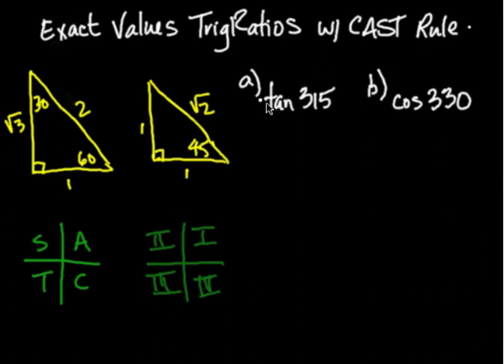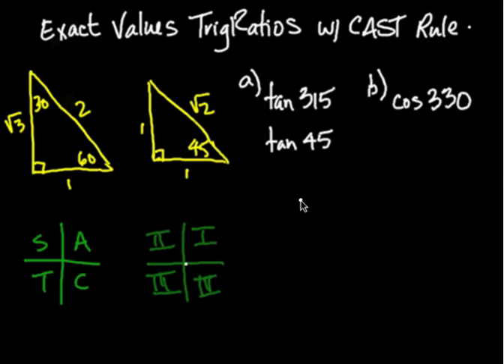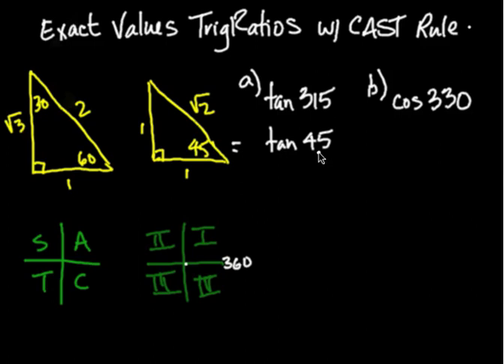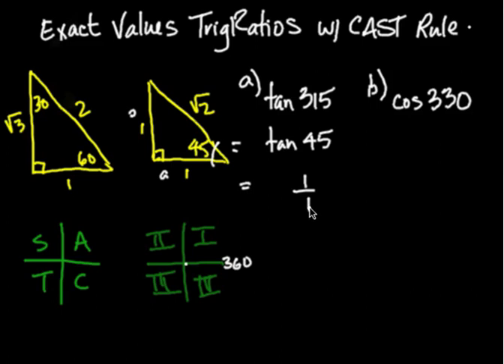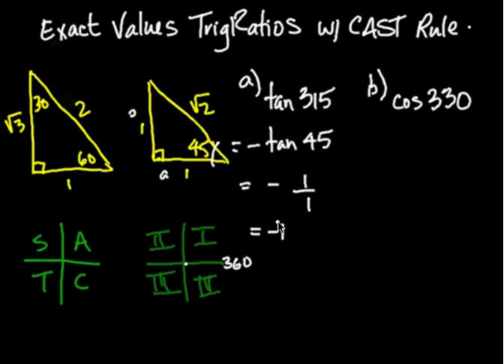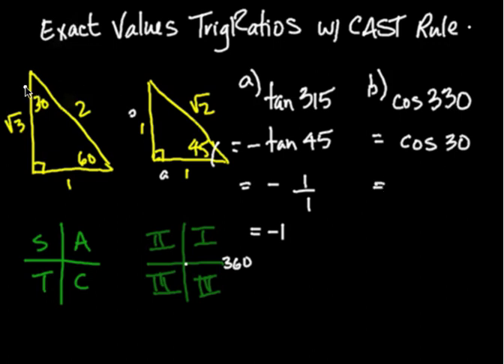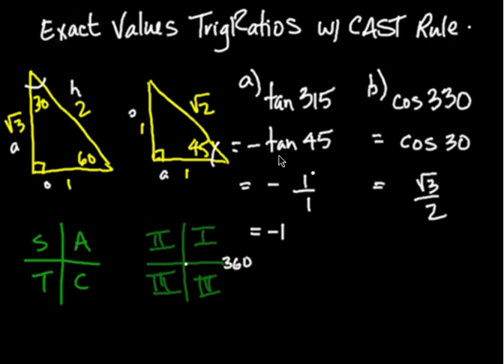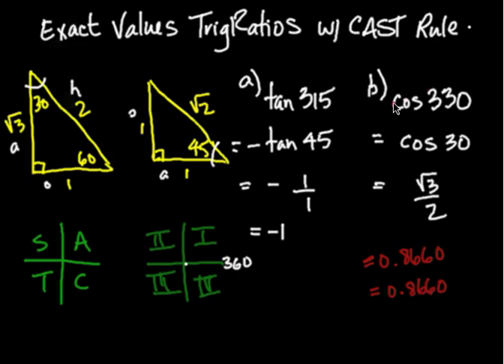Find exact trig values with CAST rule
This video explains how to use the trig special triangles and CAST rule to determine the ratios associated with various angles.